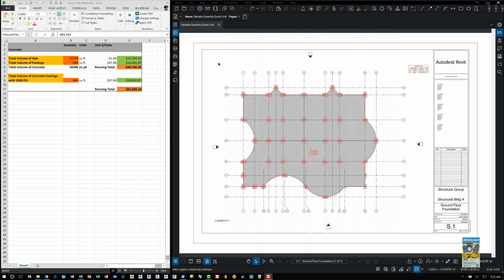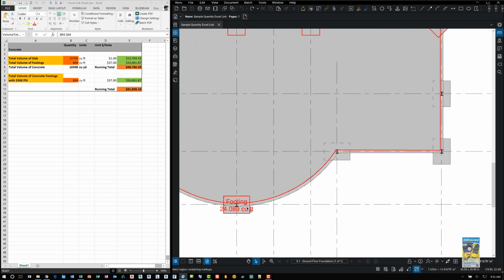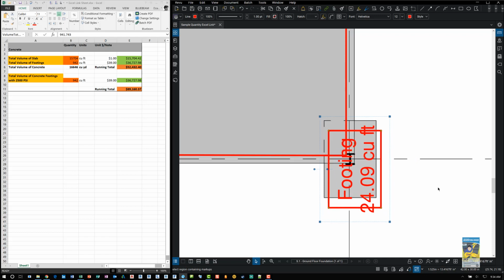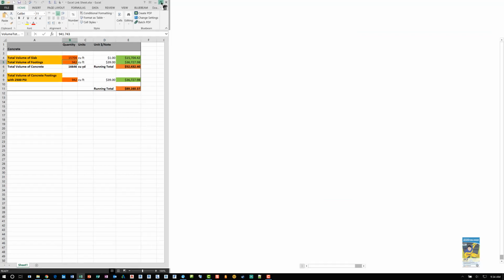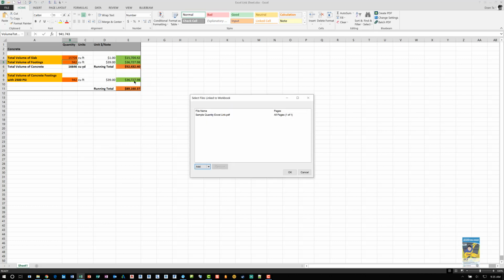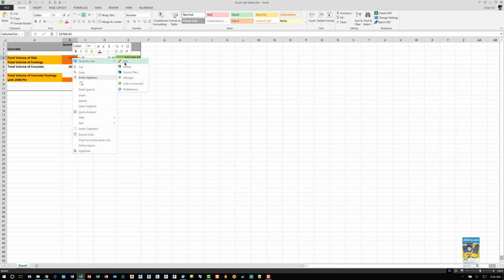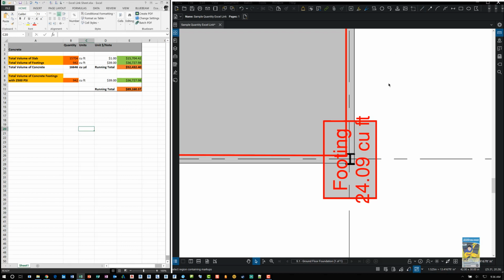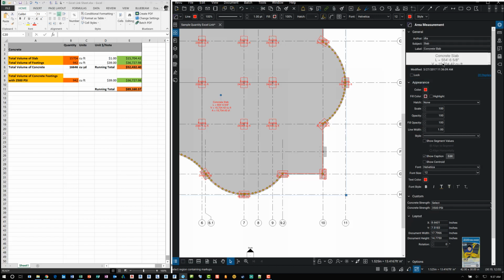Bluebeam Revu 2018 Excel Linking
How to link Excel to PDF